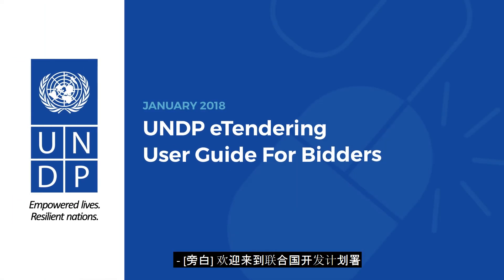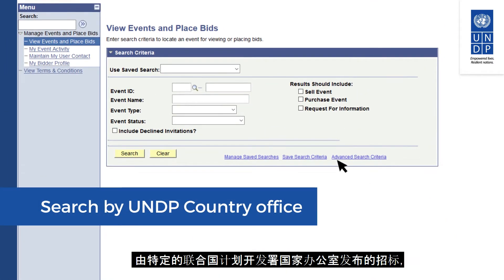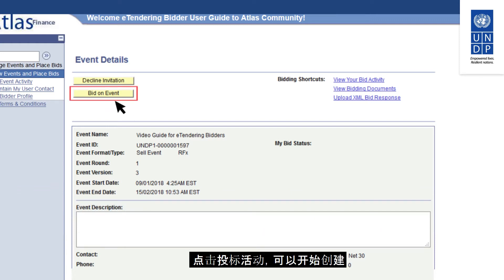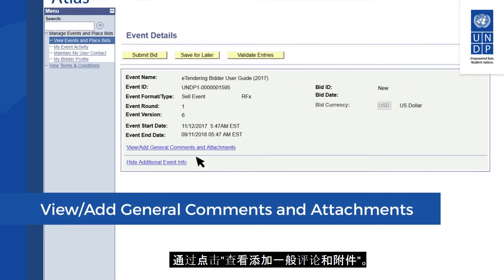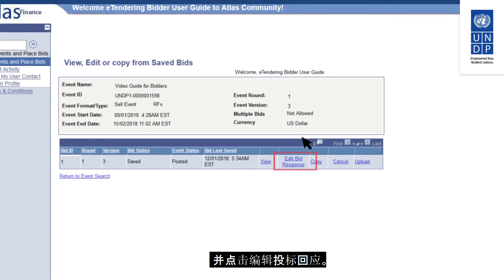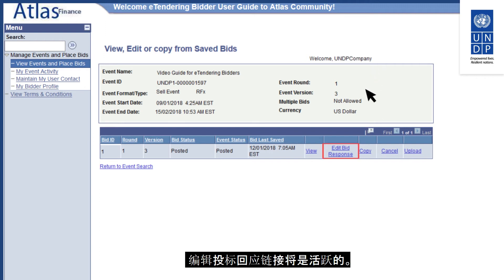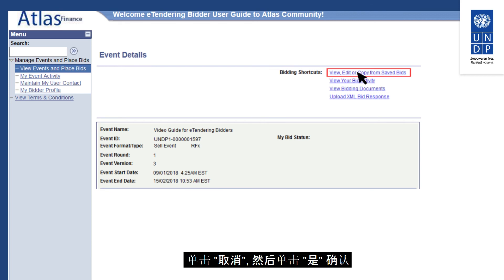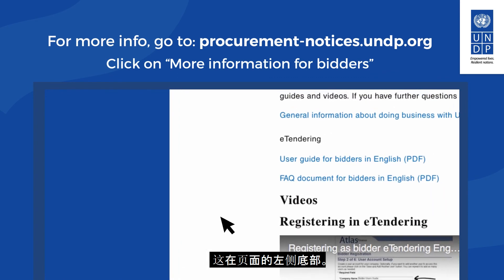How to use UNDP eTendering system - Chinese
Instructional video for bidders on how to participate in UNDP tenders using UNDP eTendering system.